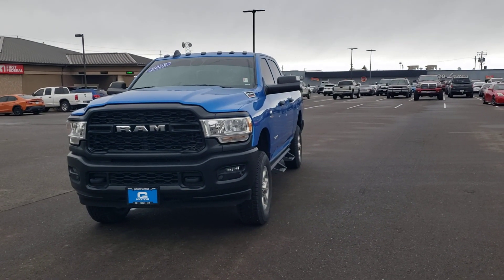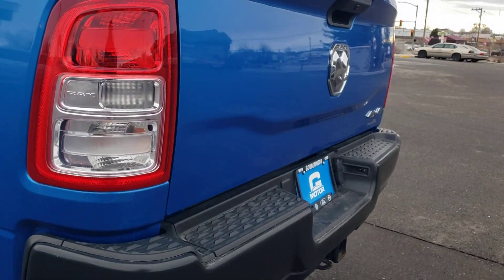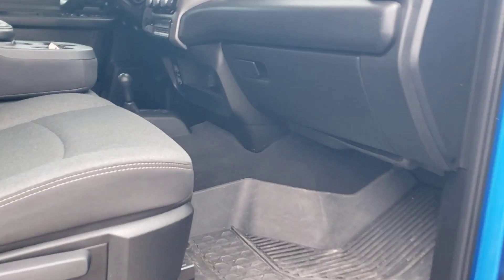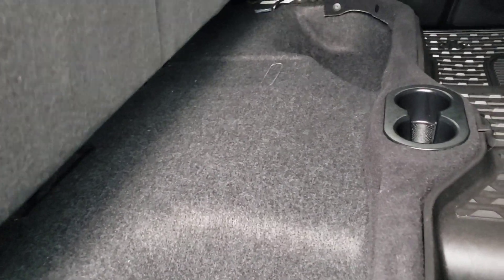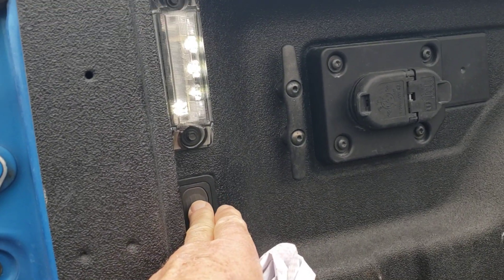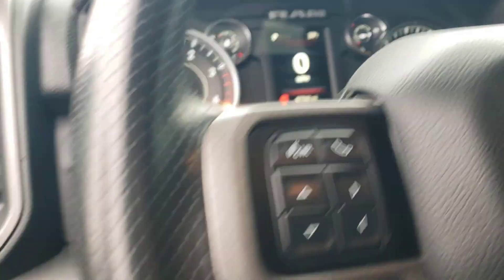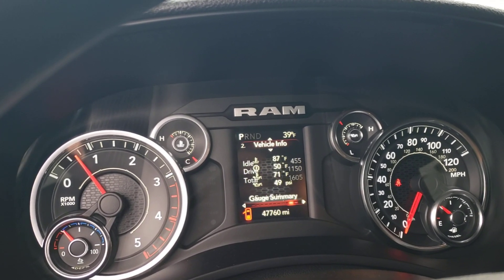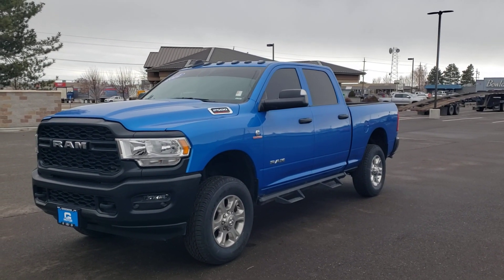2022 Ram 2500